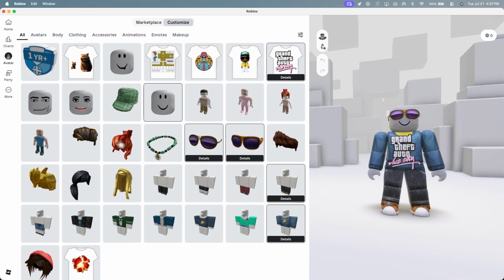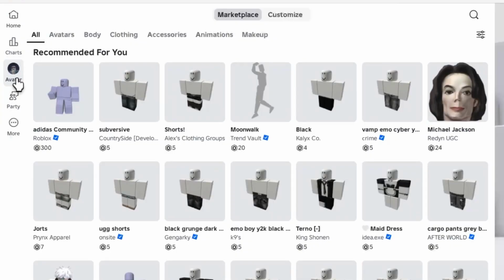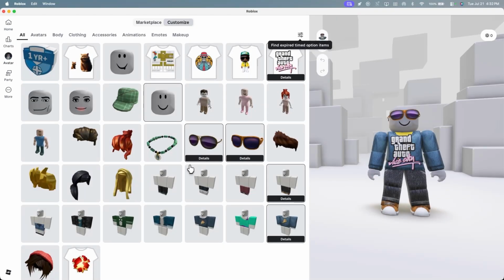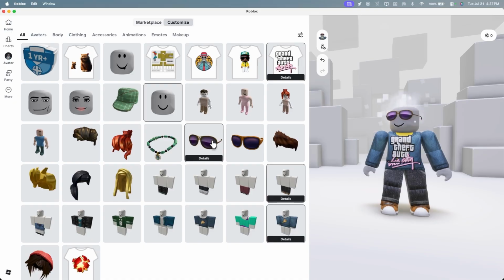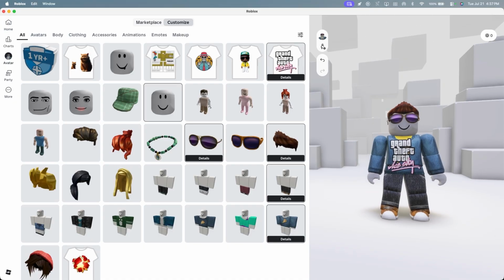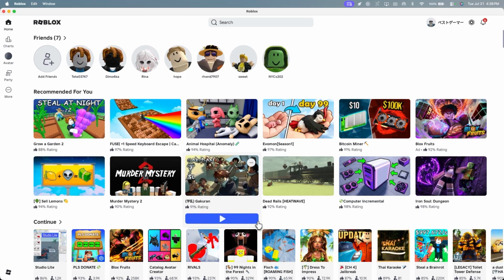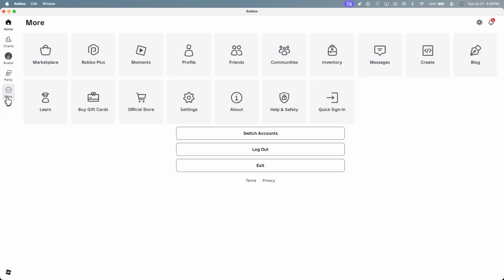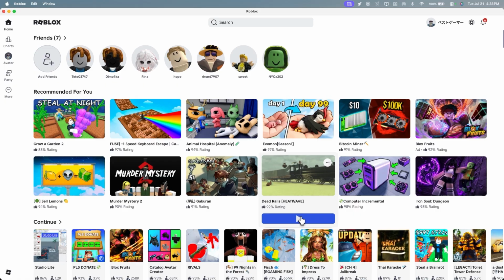How To Fix Roblox Clothes Not Showing In Game (Missing Player Clothes)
Learn how to fix Roblox clothes not showing in-game with this quick and easy step-by-step tutorial. Whether your avatar's clothing is missing, outfits aren't loading, or shirts and pants fail to appear, this guide will walk you through the most effective troubleshooting methods to restore your character's appearance. Follow along to get your Roblox avatar looking normal again.